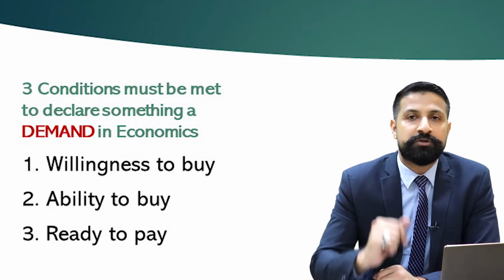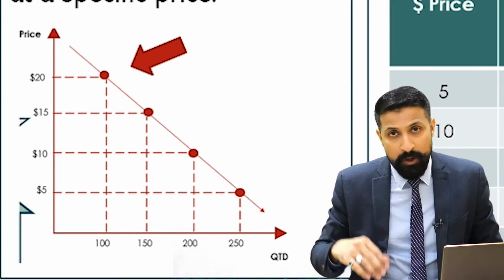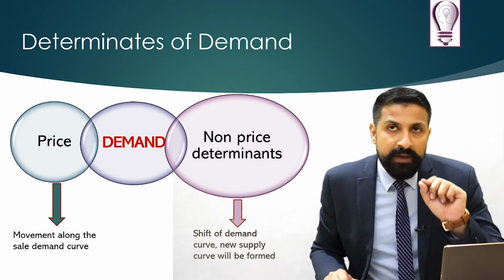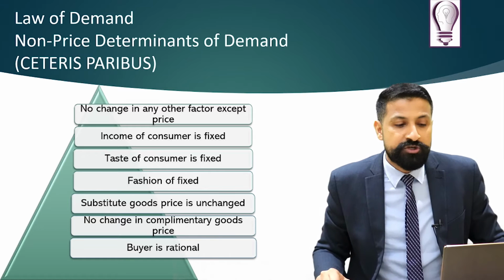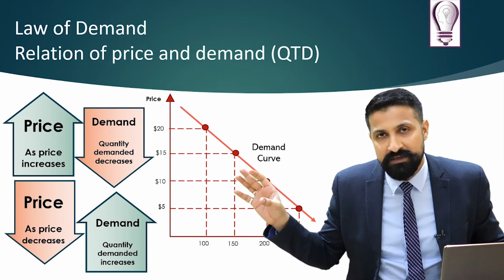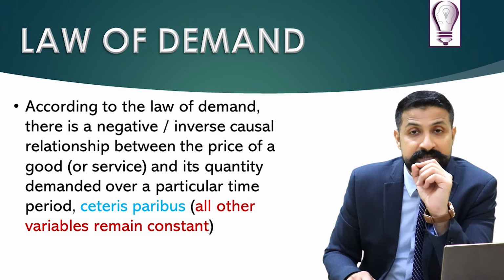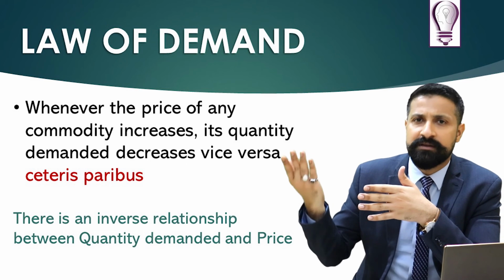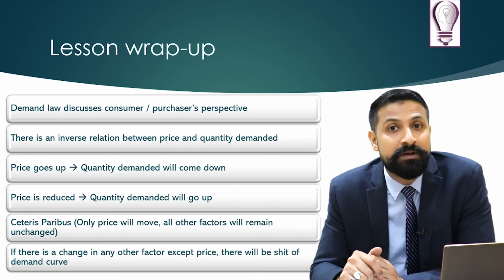Law of Demand in English Language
Hello,
This video is about “The Law of Demand”, A core Economics topic.

Determinants and assumptions of the Law of Demand
Law of Demand,
Definitions of Law of Demand
Demand Schedule
Demand Curve
Exam Question “Why is the demand curve and upward sloping curve”.
Movement along the same demand curve.

Details
Into: 30 Sec
Basic rule: 50 sec
What is Demand: 1:34
Conditions to declare something a “Demand”: 2:37
Quantity demanded: 3:46
Demand Schedule: 5:50
Determinants of Demand: 6:22
Non-Price Determinants of Demand: 7:27
Relationship of Price and Demand: 9:41
Demand curve: 9:41
Law of Demand 1st Definition: 11:40
Law of Demand 2nd Definition: 13:19
Law of Demand 3rd and Easy definition: 13:36
Exam Question “Why is demand curve a downward sloping curve”: 13:56
Lesson wrap-up: 15:00

This video is beneficial for all students from G-9 to Masters, whether they are studying any international curriculum such as IGCSE, IB, CIE, CBSE or any local country-based curriculum such as Indian curriculum CBSE, Pakistani (Sindh & Federal board), Intermediate, B-Com, BBA, MBA, and MA.

Sir Shayan Siddiqui, an expert Business and Economics teacher, an Educationalist, and a consultant.

Who is Mr. Shayan?
• An Educationist, a consultant, and an Entrepreneur.
• Bachelor of Education (B.Ed.)
• MBA in Marketing and Management
• Master’s in Economics
• An Educationalist
• Business and Entrepreneurship trainer.
• Motivational Speaker and a Life coach.